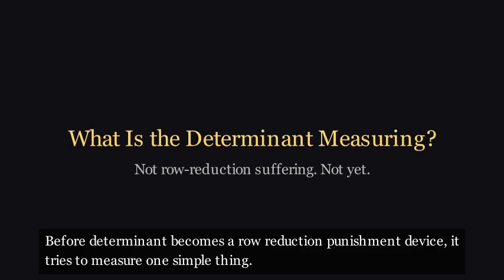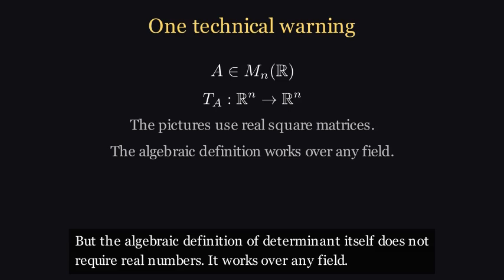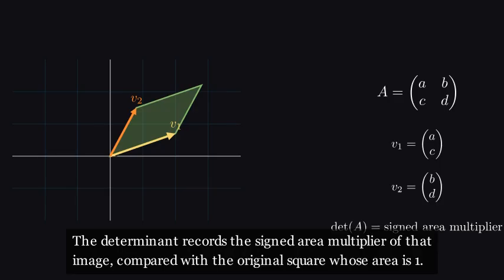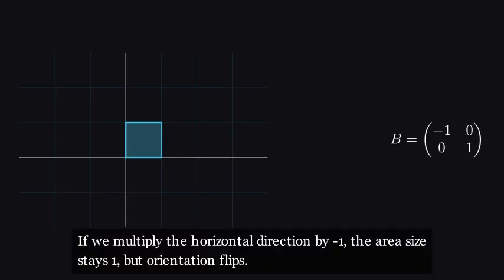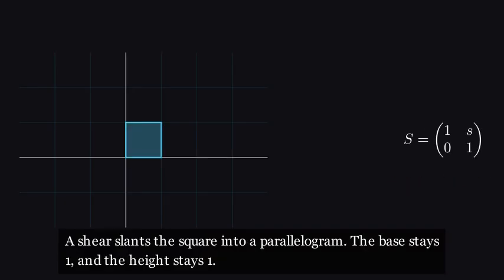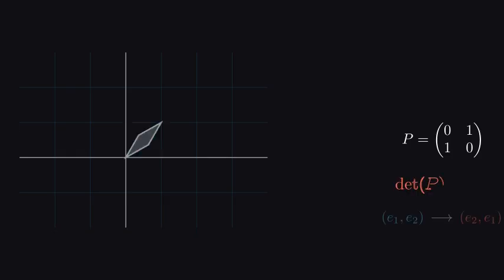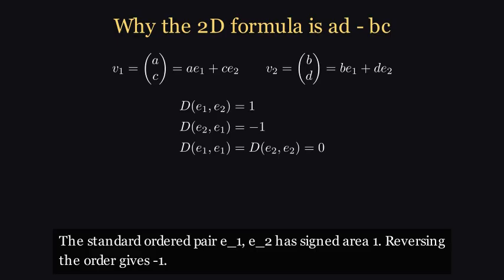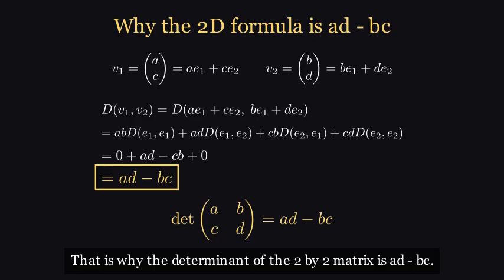Linear Algebra 26: Determinant and Signed Area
We use 2D animations to show determinant measures signed area scaling.